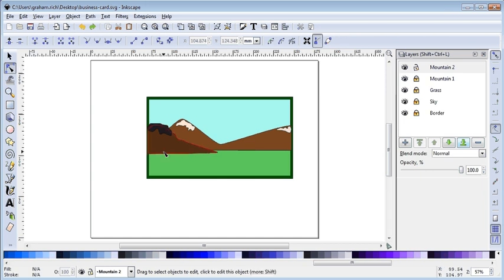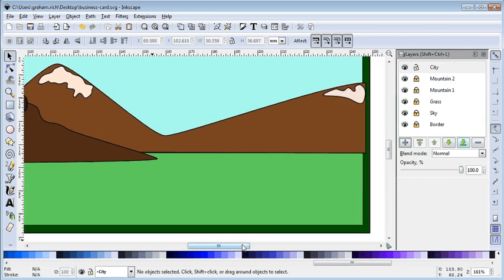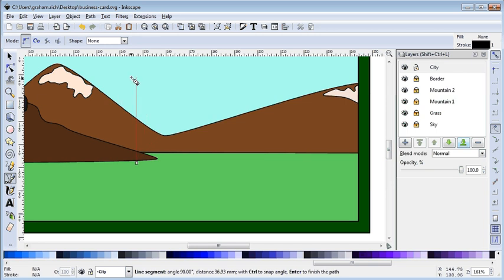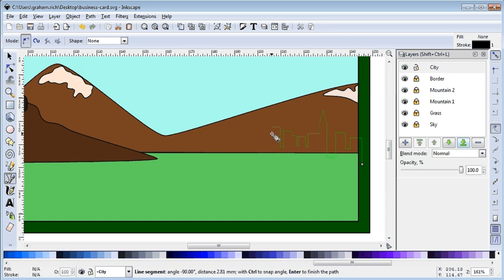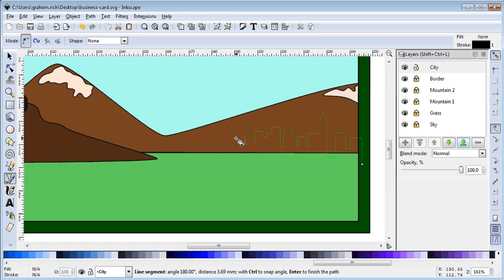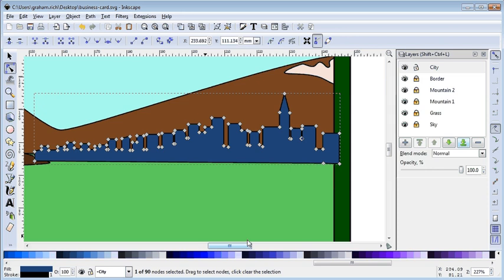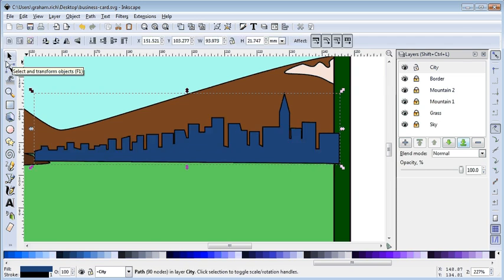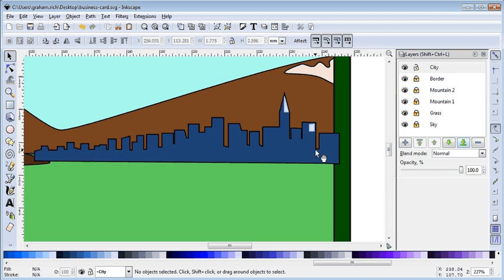Inkscape - Activity 04 - Business Card - Part 04 - City